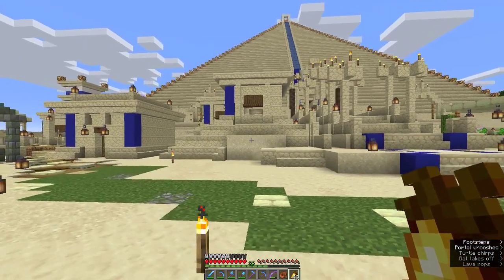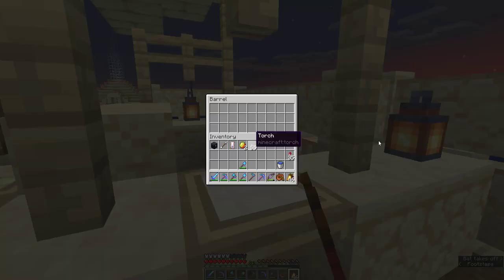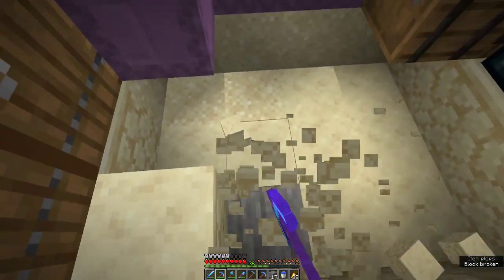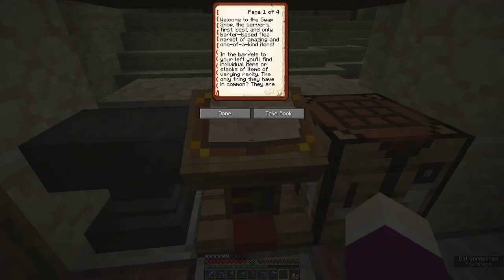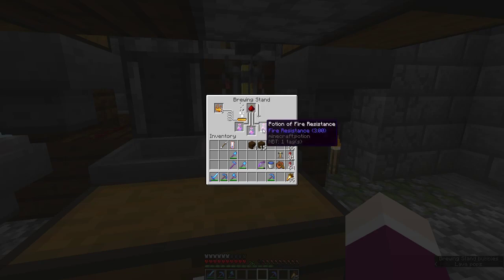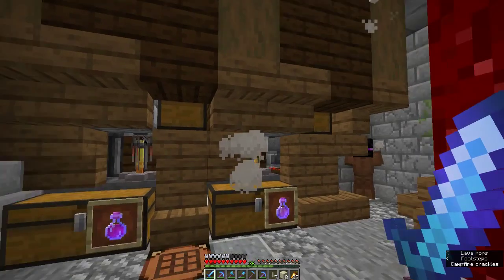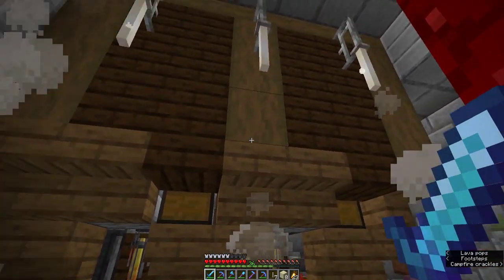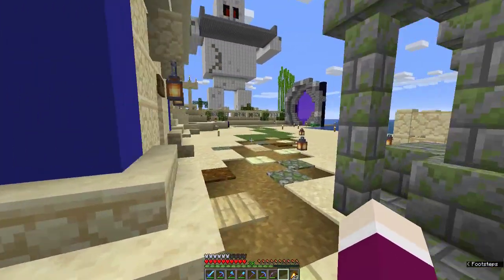TryCraft Episode 12 • The First Shop on the Server!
We have a shopping district! Mamabear spent an entire episode building an awesome bazaar at spawn, and we helped! By helped, I mean we accidentally triggered a raid...but we still helped!  And then we claimed a shop. We also worked on the apothecary and fountain at the base because flooring iz hrd.

I can't promote these two hard enough:

• MumboJumbo built the Pass it On store on Hermitcraft 7, and I thought it was a fantastic idea, which is why my shop is basically his with a slightly different name. Check it out here!

• ImpulseSV made the utterly fabulous potion brewer tutorial I followed to make our apothecary utterly awesome. You should go check it out here!

Follow all the other TryCrafters here!